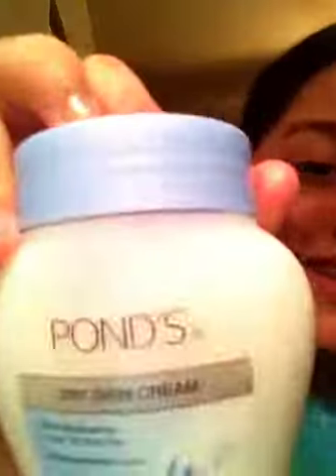My fail video of my every night face cleansing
I didn't know most was expired :P